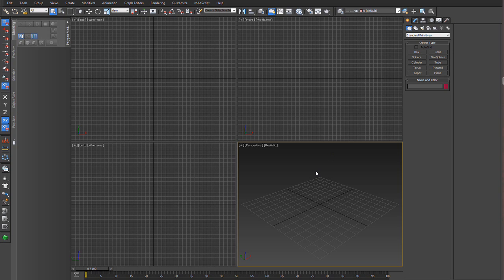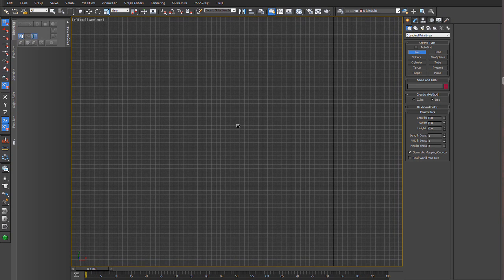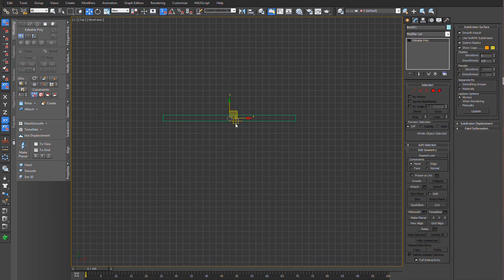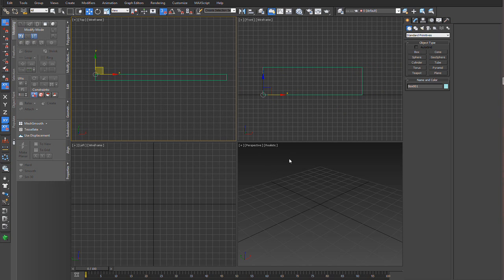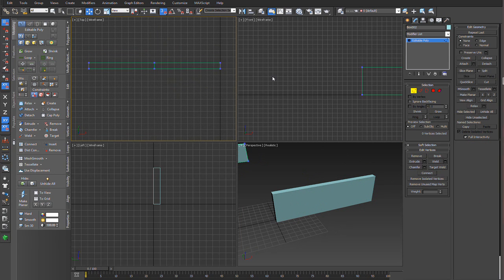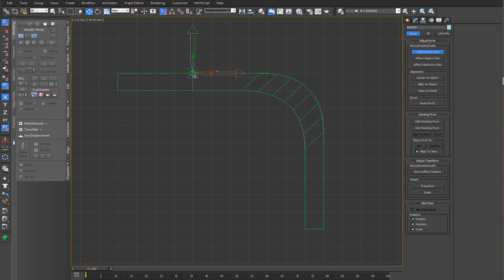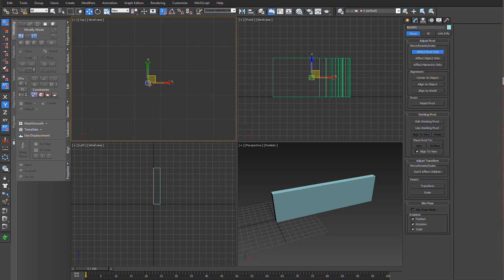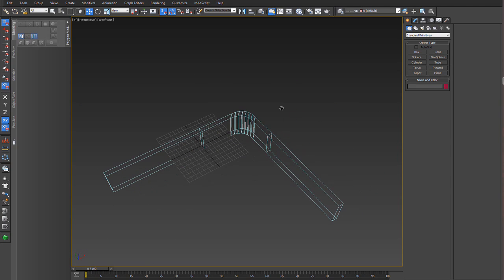MaxtoUDKgridSnap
Short tutorial video on the basics of grid snapping in Max for export to UDK.